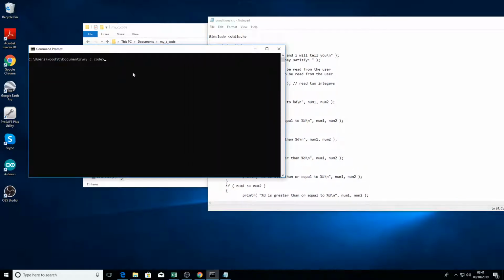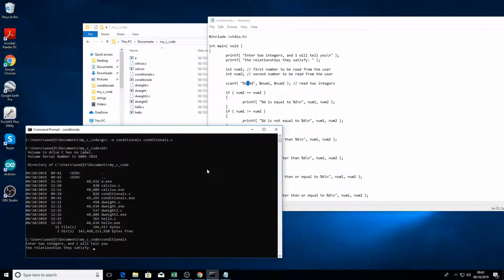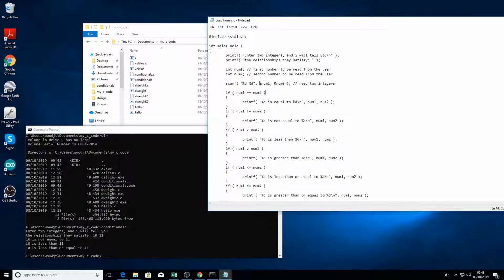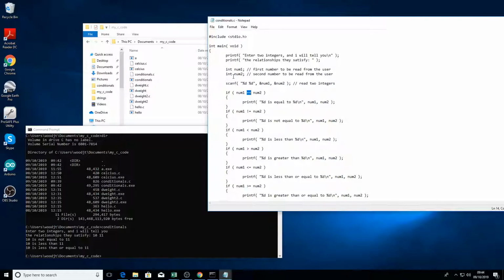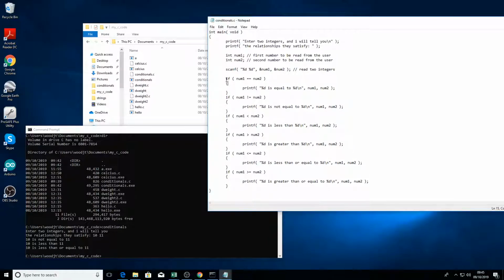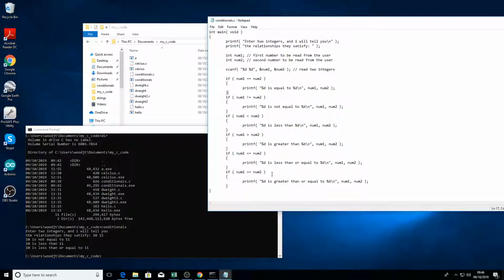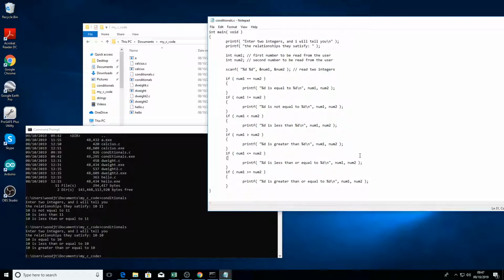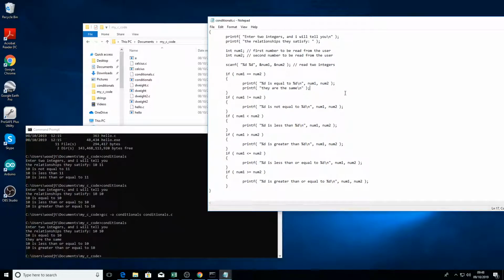CE150 Video Assistant (Part 9)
Conditional.c - part 2